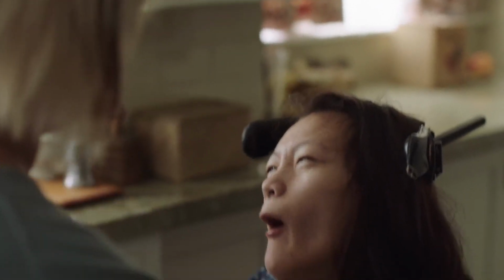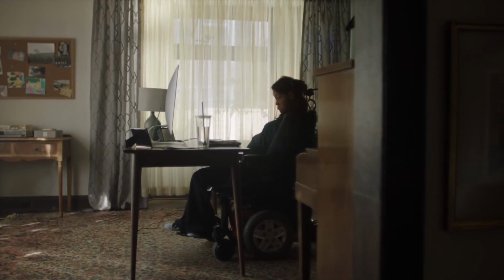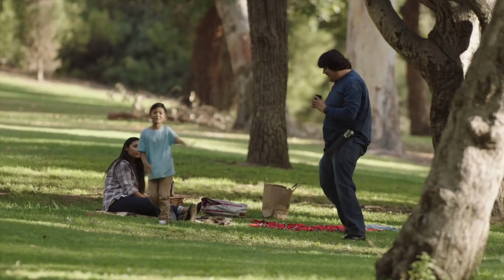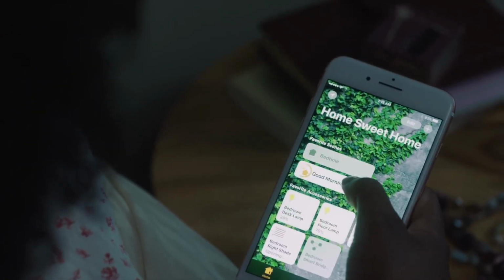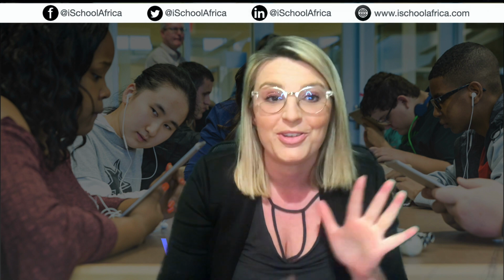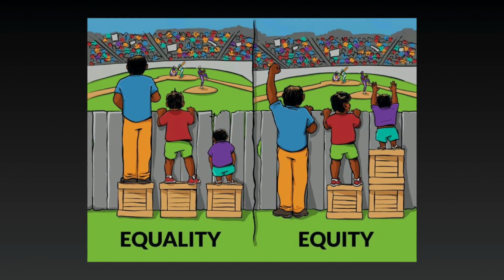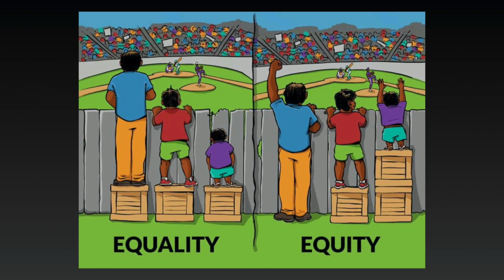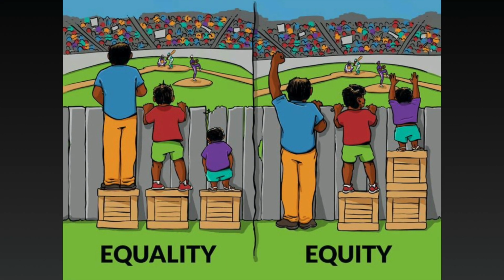Technology to break down barriers in the special needs and remedial classroom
Watch iSchoolAfrica's Inclusion and Accessibility specialist, Chelsea Williamson's presentation "Technology to break down barriers in the special needs and remedial classroom" at the EduTech Africa Virtual Event, October 2020.